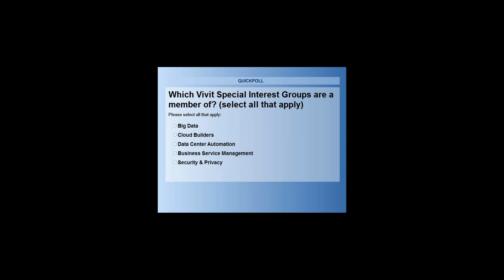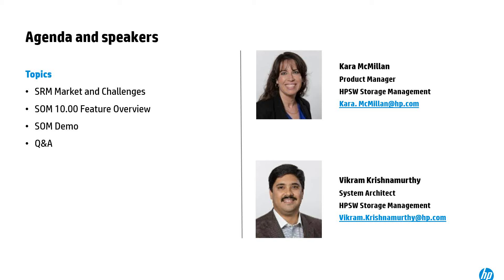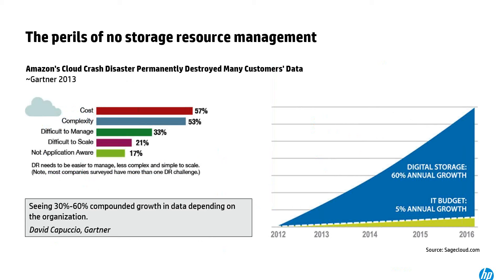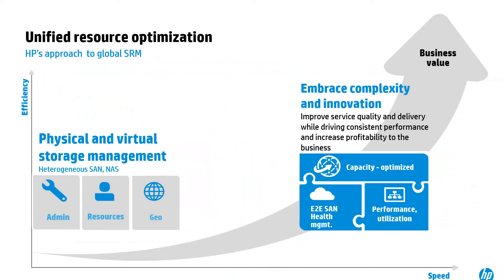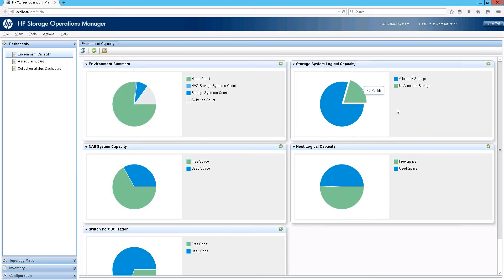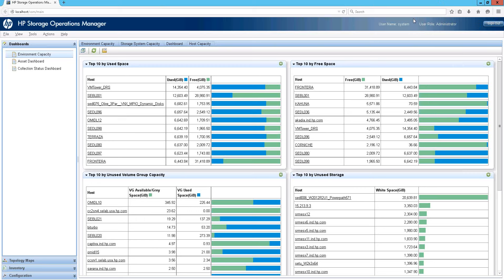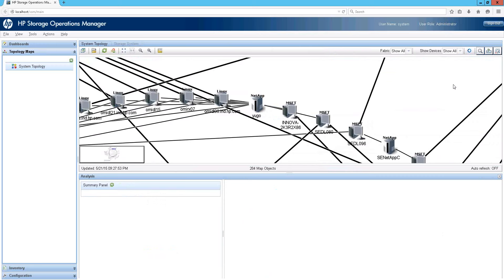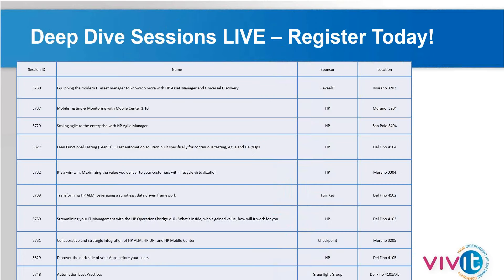Vivit-Worldwide.org - The all new HP Storage Operations Manager [5-21-2015 ]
The all new HP Storage Operations Manager